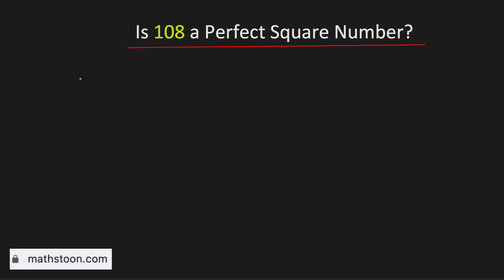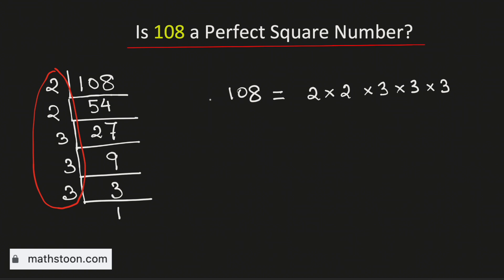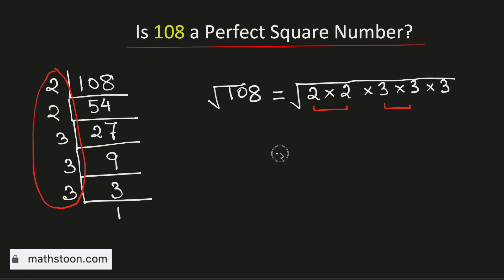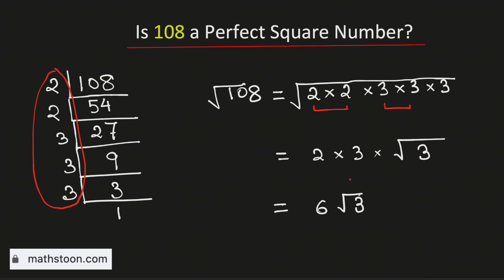Is 108 a Perfect Square Number?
Topic: No, 108 is not a perfect square number as its simplest square root is not an integer.

Query: Is 108 a perfect square number in simplest form?

We post videos daily on youtube